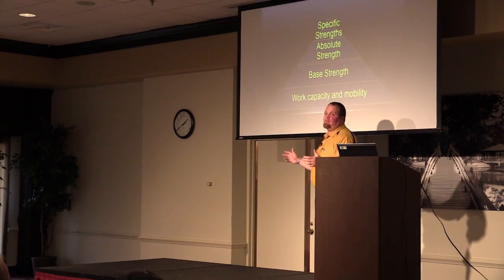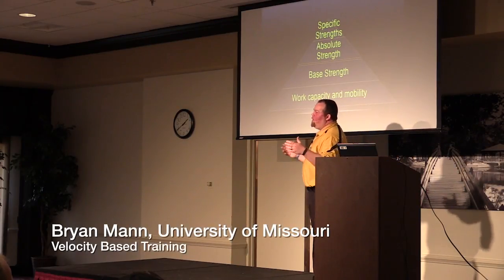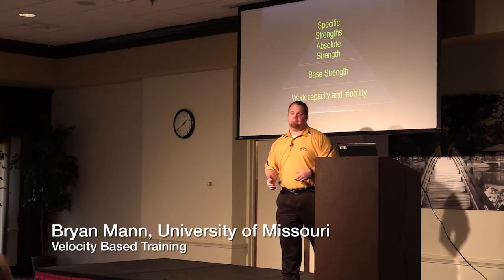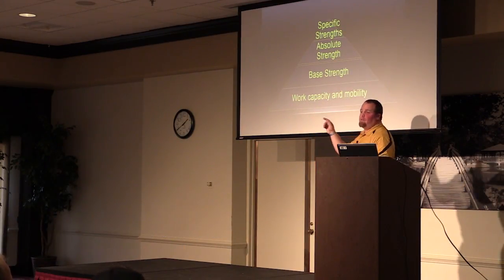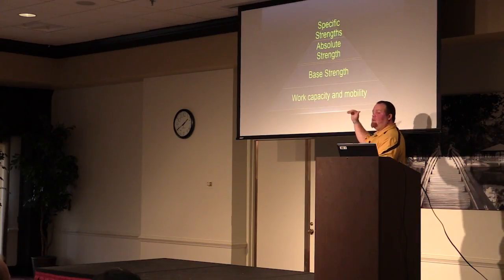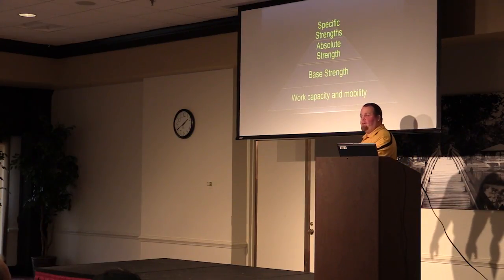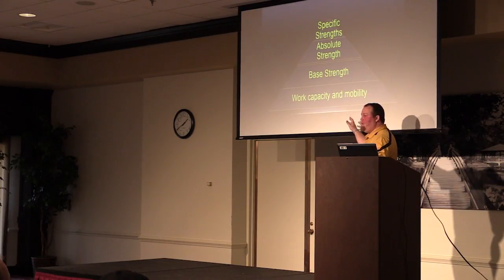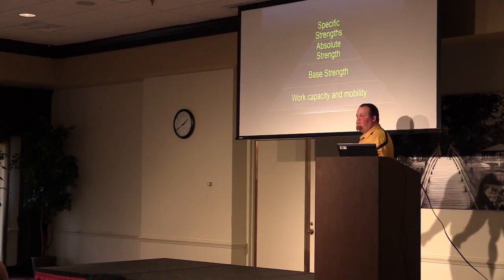Flashback Friday, The 2015 Seminar: Dr. Bryan Mann, Velocity Based Training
“Look for more of the similarities that exist between than the differences.”

July of 2015 brought Dr. Bryan Mann to The Seminar for his first trip to RVA to discuss Velocity Based Training. After Dr. Mann gives the background of where his ideas came from starting back to his time at SMS in the early 2000’s. It came to full fruition at MIZZOU when he found that what he hoped to see correlated in their training actually had no statistical correlation. This ties right into the latest updates he has in the “grouping” of VBT levels. This leads him right into the reasons why VBT is important to the development of your athletes.

This presentation is an update to the original work Dr. Mann did on VBT and includes examples of where on the speed power curve are important and show up in different sporting events, the role of feedback on training, how it can act as a coach on the floor, the way it helps motivate athletes, and drive performance improvements. Bryan then dives into how this fits in with the Olympic lifts, and why he has moved to peak velocity from mean velocity when looking at them and what those velocities he’s been using. He then breaks down how the velocity curve is set up, how they can use velocity can determine 1RM for that day, and how it (VBT) can be utilized to monitor readiness of your athletes. He then discusses the research they did at MIZZOU on academic stress and its effect on injury rates in athletes. Dr. Mann finishes out by giving us examples of how you can fit VBT into your off-season training plan.

If there has ever been a thought of utilizing VBT, or any sort of bar speed monitoring tech, with your athletes then this presentation is an absolute must to have. The opportunity to hear from the man who wrote the book on VBT on how you can best implement this method is a reference that I cannot recommend enough and is one that I return to each time we are looking at attaching a Gywaware to a barbell with my athletes.

For more and to download this fantastic lecture, follow the

You can find sensational content just like this in The Strength Coach Network. As a member of The Strength Coach Networks, you can access over 200 hours of the highest-level lecture content just like this one for 48 hours for only $1. Follow the link below to sign up and use the code CVASPS at check out to get a 48 hour trial for only $1.